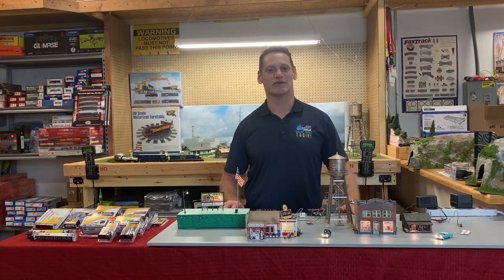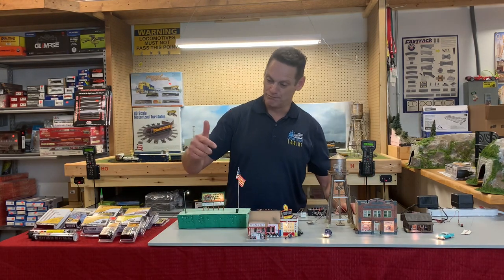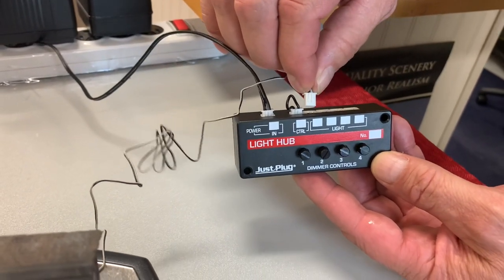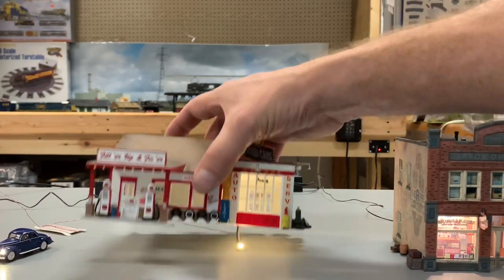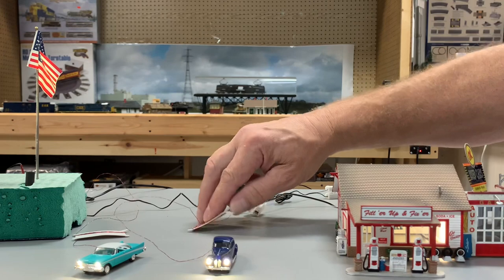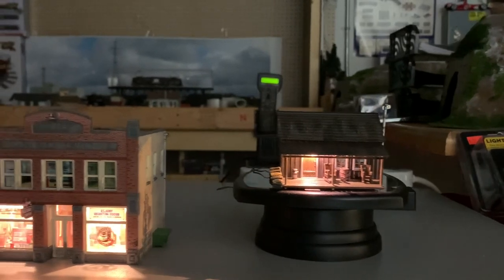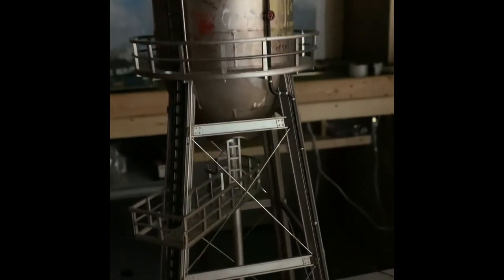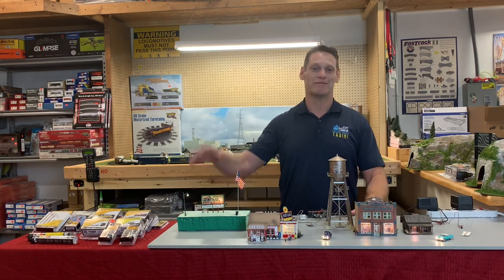Woodland Scenics Just Plug Lighting System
Joe shows you just how easy it is to light up your layout with the Just Plug System from Woodland Scenics.

Just Plug Lighting System

Vehicles

Built & Ready Buildings HO

Built & Ready Buildings  N Scale

Built & Ready Buildings O Scale

Billboards